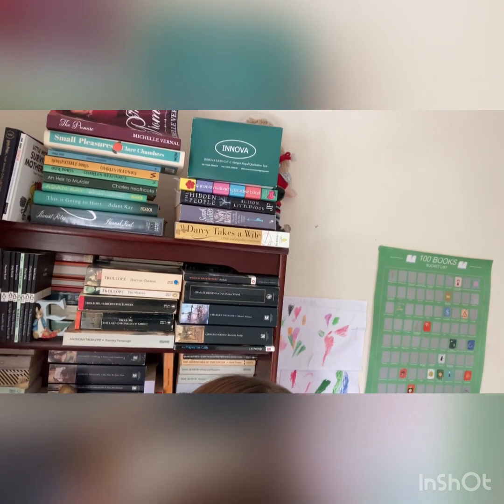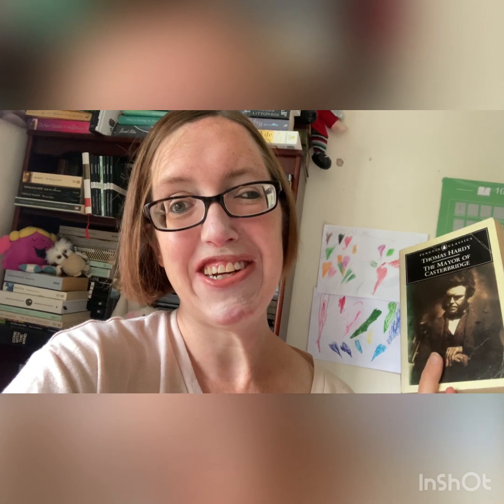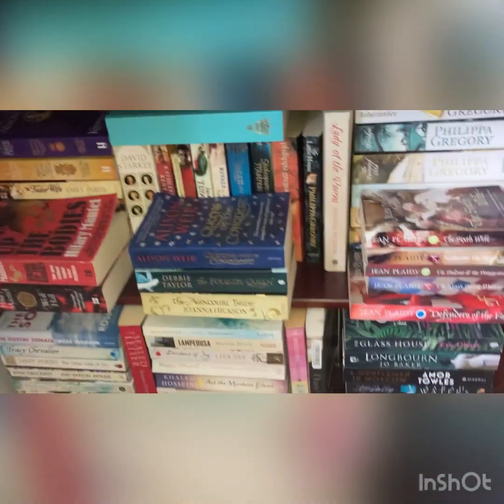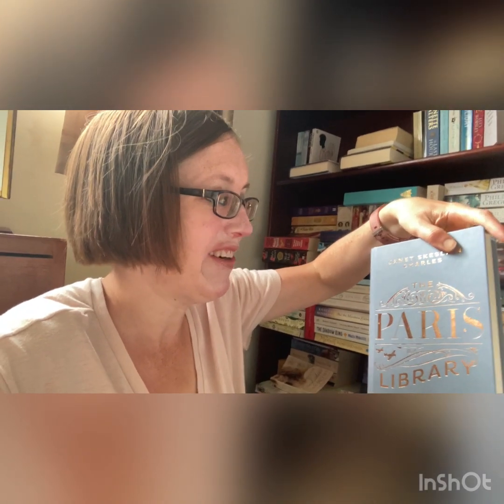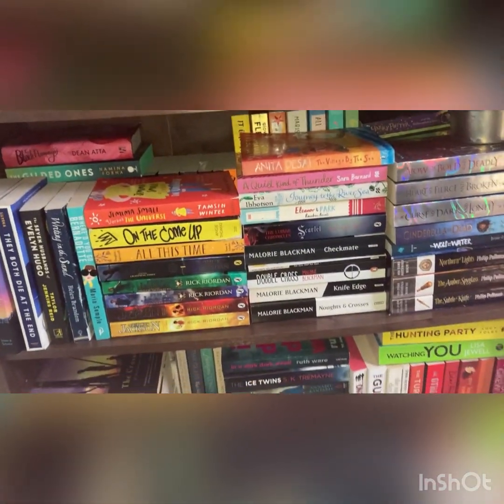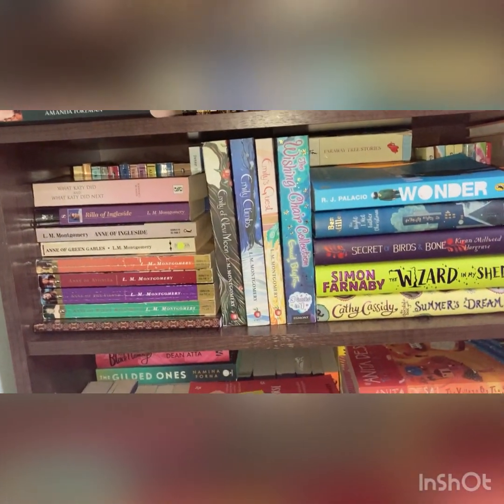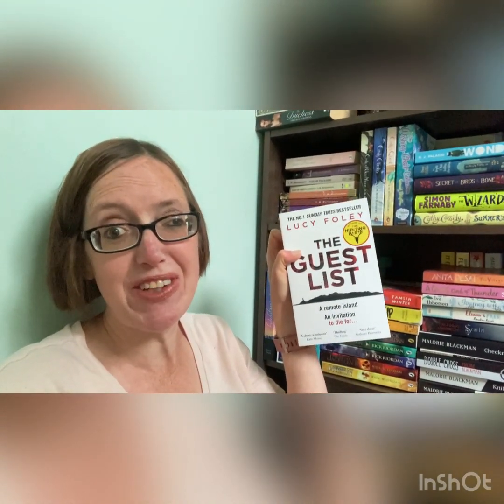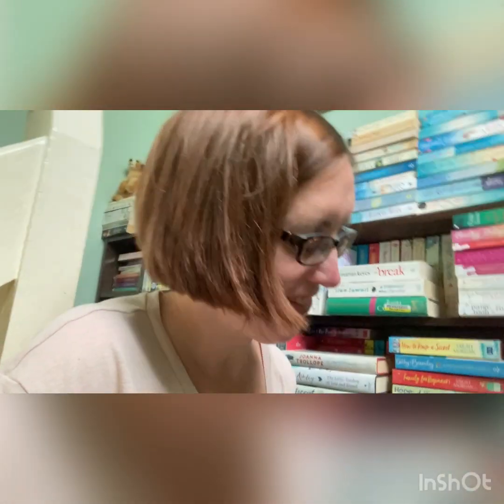Read Vs Unread Books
Here I add up all the books I have read and unread books on my shelves. I will also show you a book I recommend on each shelf and one I haven’t read but want to read.